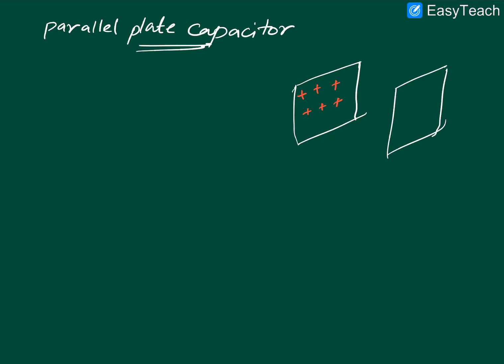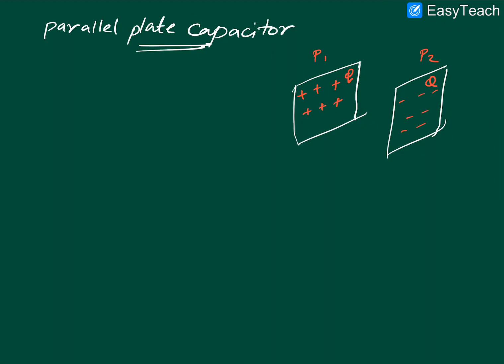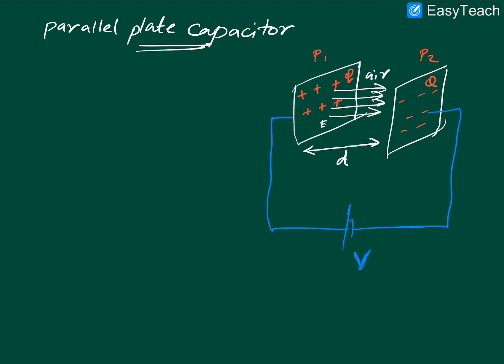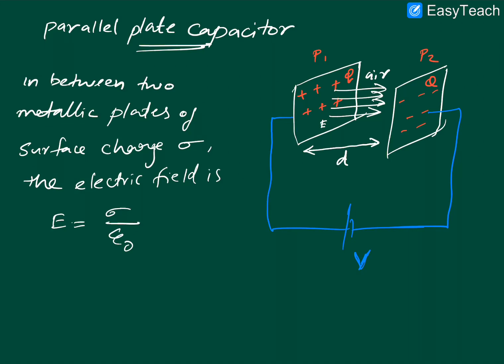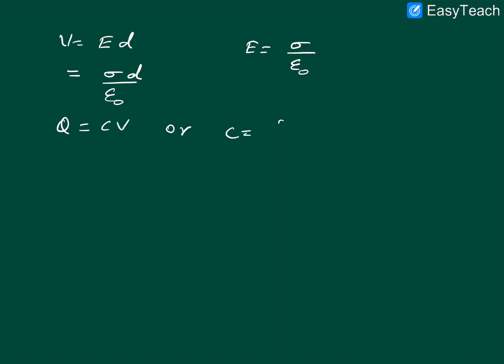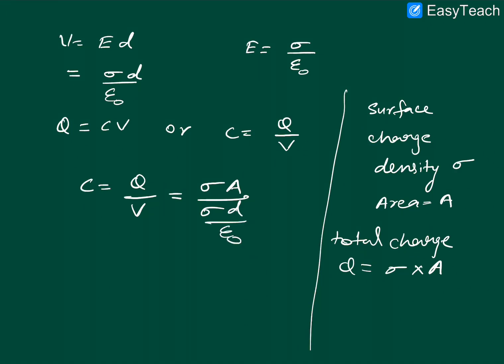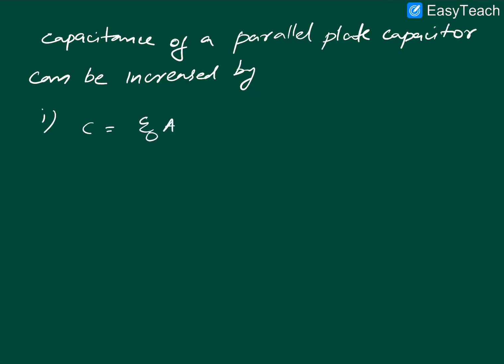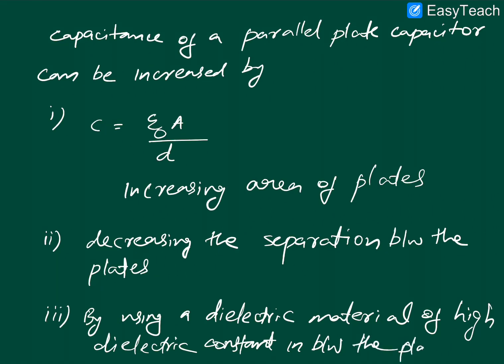Electric potential and capacitance : Parallel plate capacitor